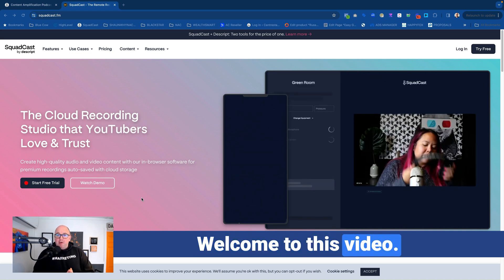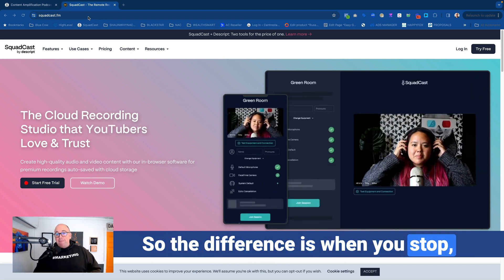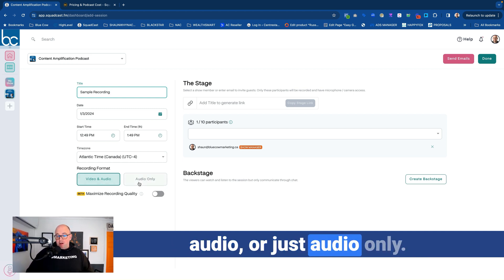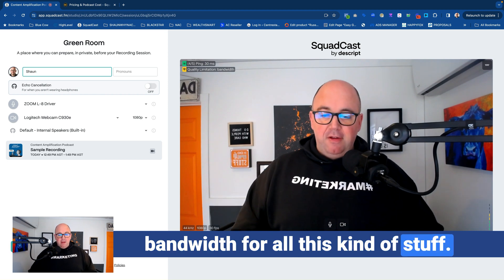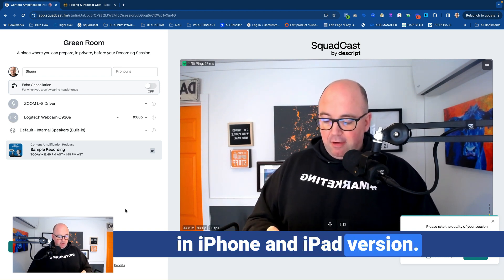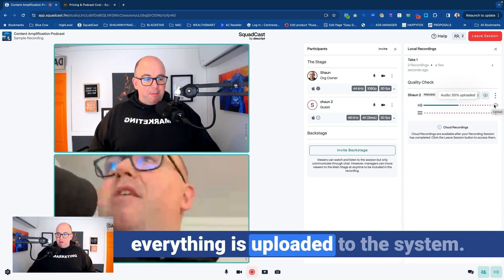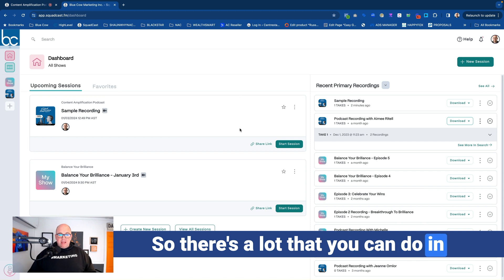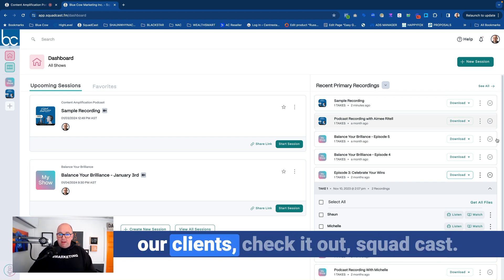Maximize Your Podcast Quality with SquadCast and Descript | How to record a podcast remotely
"In this informative video, the host provides an in-depth review and tutorial on using SquadCast and Descript for podcasting and content creation. The video begins with an introduction to SquadCast, highlighting its acquisition by Descript and its capabilities in recording high-quality podcast interviews both in audio and video formats. The host emphasizes the advantage of SquadCast over other platforms like Zoom, particularly in its ability to cache recordings locally for higher quality output.

Key features of SquadCast are demonstrated, including setting up a recording session, inviting guests, and utilizing the backstage feature for live audience participation. The host also showcases the seamless integration of SquadCast with Descript, offering a single subscription for both tools. Pricing options for different plans are briefly discussed.

The tutorial proceeds with a live demonstration of setting up a session in SquadCast, selecting audio and video devices, and starting a recording. The host illustrates this by joining the session from a mobile device, showcasing the user interface and functionality on both desktop and mobile.

The video further explores the post-recording features of SquadCast, such as downloading different file formats and editing capabilities. The host advises on best practices for editing, especially when dealing with 'ums' and 'ahs' in the audio to maintain synchronization between video and audio tracks.

In conclusion, the host endorses SquadCast for its reliability and integration with Descript, making it a valuable part of their tech stack for content creation and podcasting. The video encourages viewers to try out SquadCast for their own content creation needs.